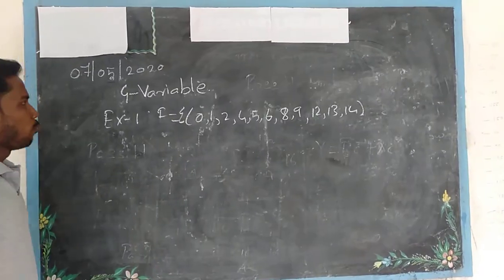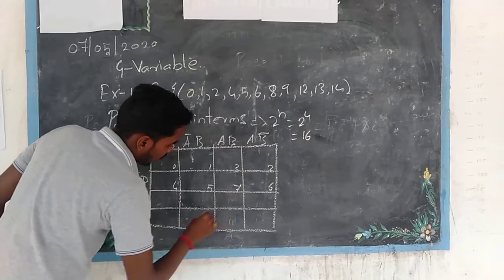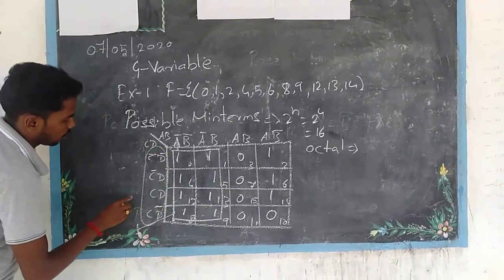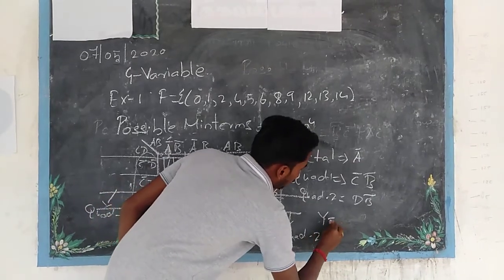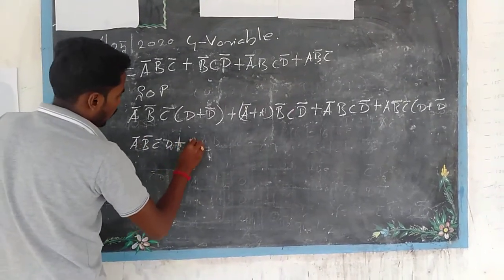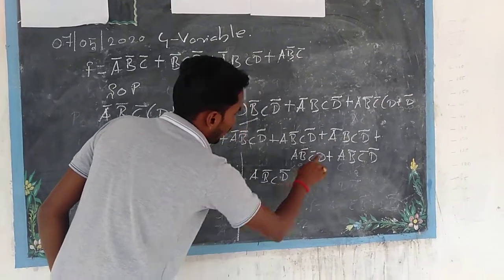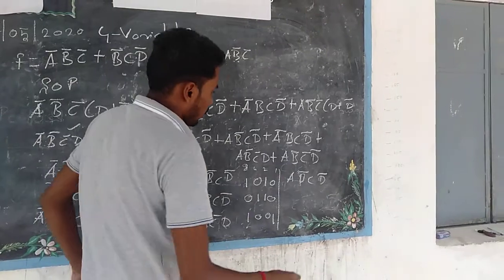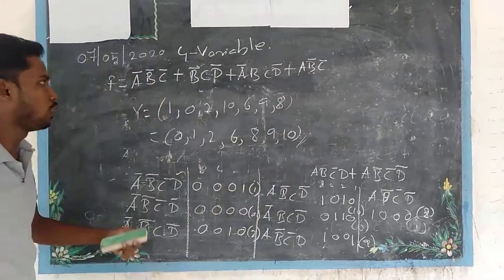4 variable problems k map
Gce bargur